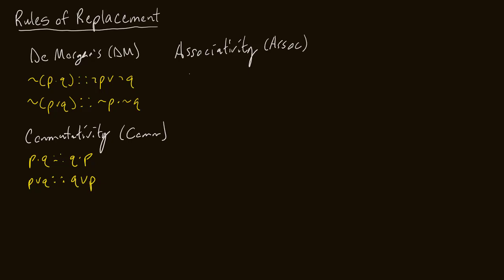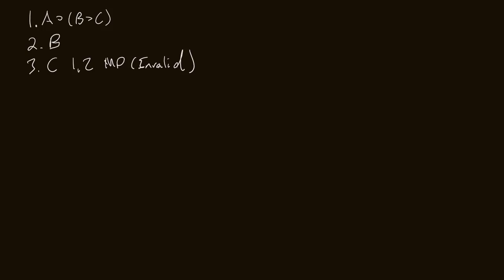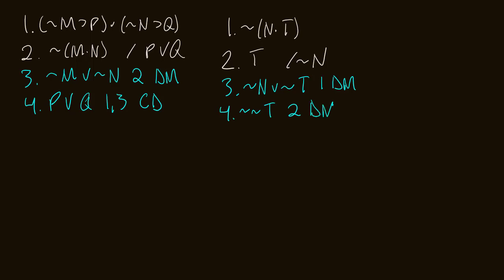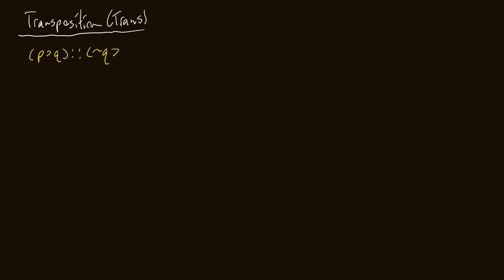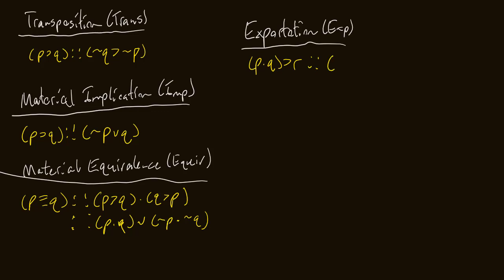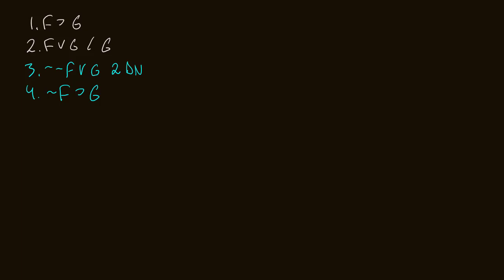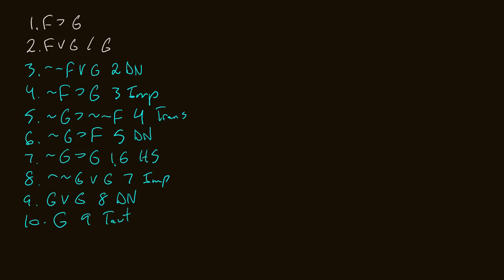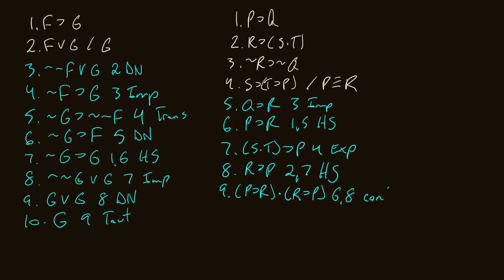Symbolic Logic 8: Rules of Replacement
In this video we learn the ten rules of replacement and see how we can apply them to our proofs.